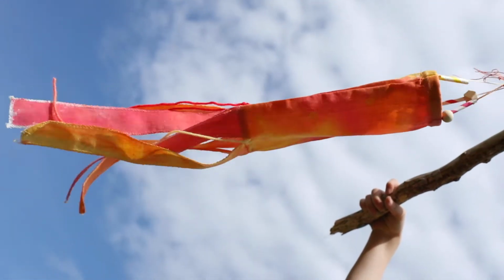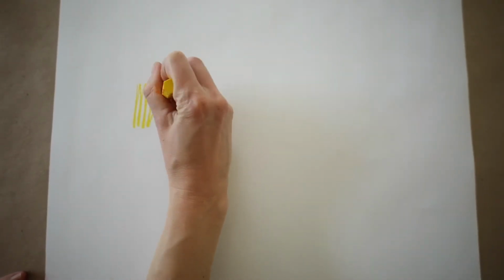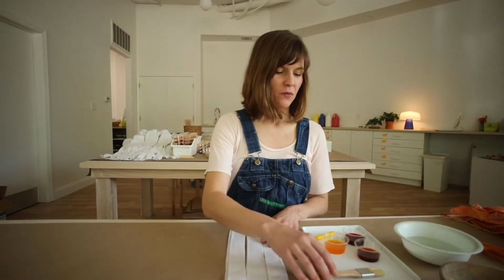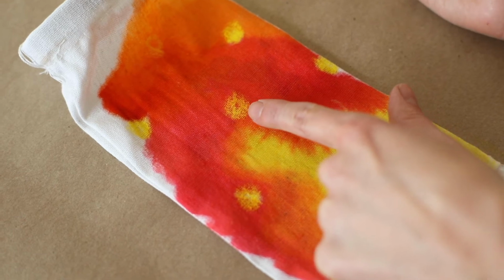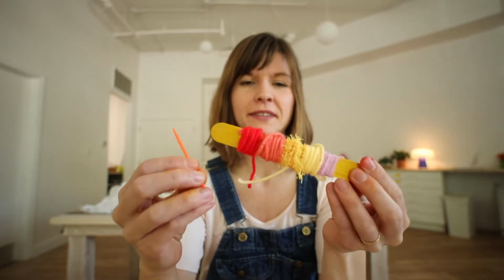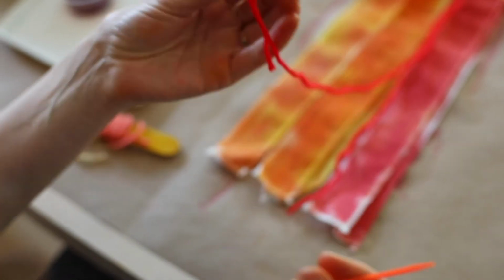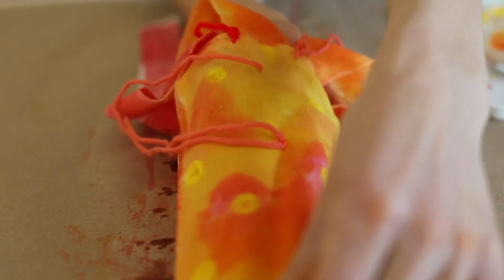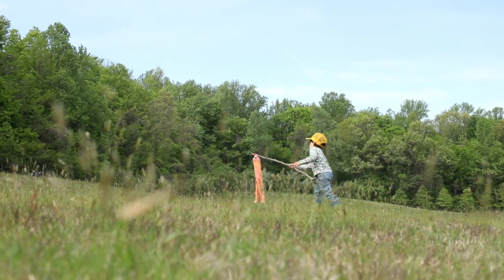Oh! Canary at Home : Warm Color Wind Sock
Join Lacey from Oh! Canary for an online process- based art lesson!  For this project we'll be working with warm color materials to create a WARM COLOR WIND SOCK

What is a wind sock without the wind?  How can the natural force of the wind activate our artwork?  What are warm colors, and how do they make us feel? In this exploration, children will explore these questions as they use oil pastel and liquid watercolor to decorate thier windsock, and then add a layer of yarn embroidery.

- A wind sock
- Oil pastels
- Liquid Watercolors
- Paint Brush
- Embroidery needle
- Yarn
- Beads

Grown-ups!  We recommend letting your child watch the whole video first before starting to work with the materials.

Share your work with us on IG or Facebook, and tag us @ohcanaryart .